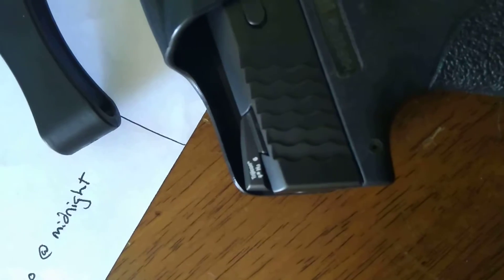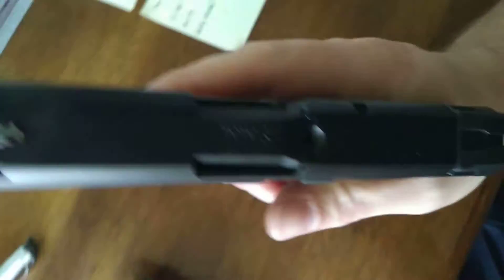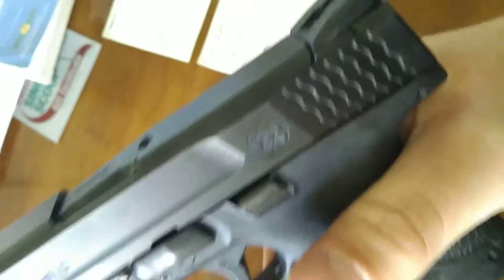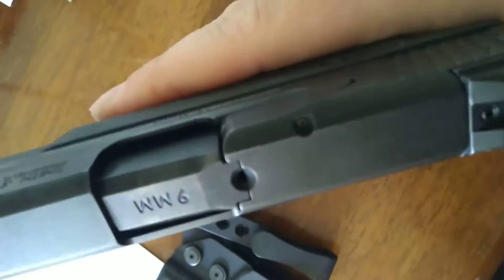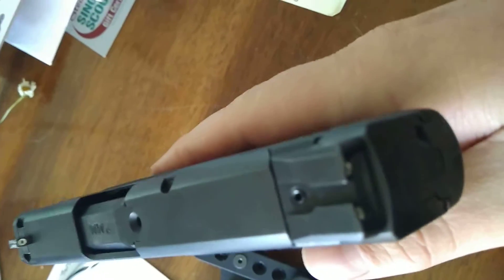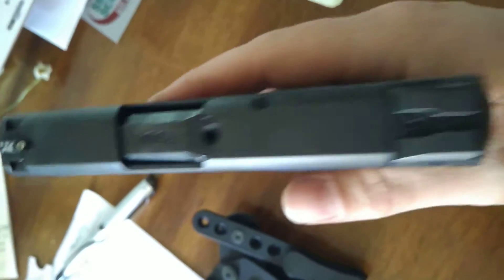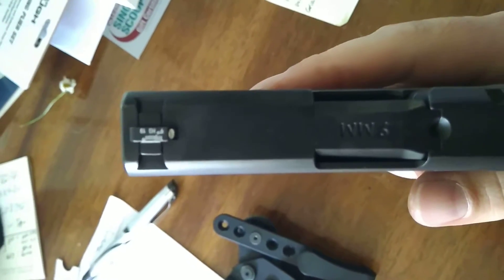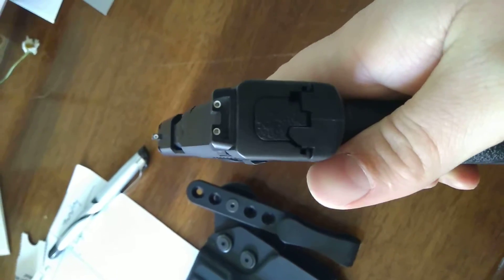Mp SHIELD trijicon factory return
Trijicon return